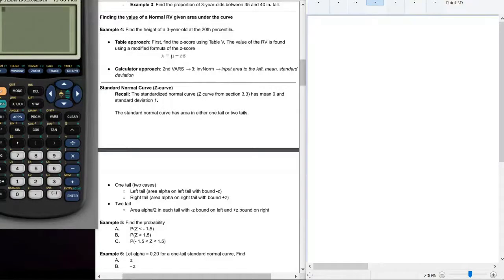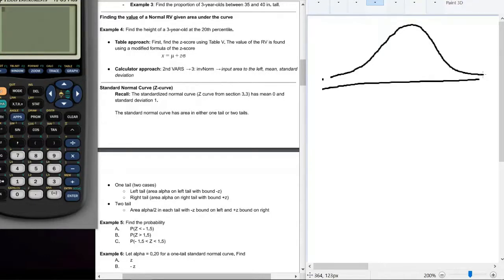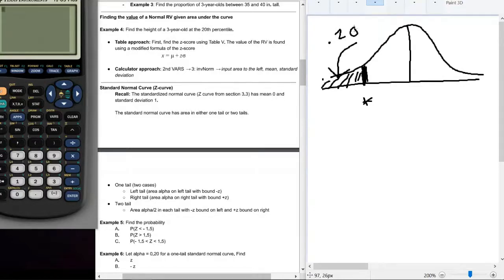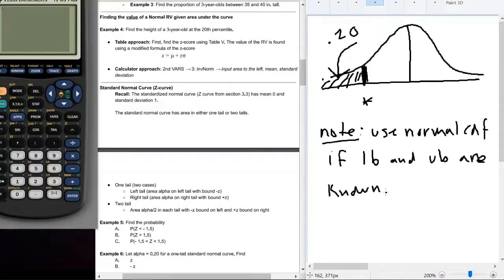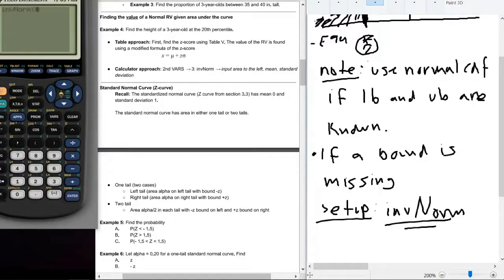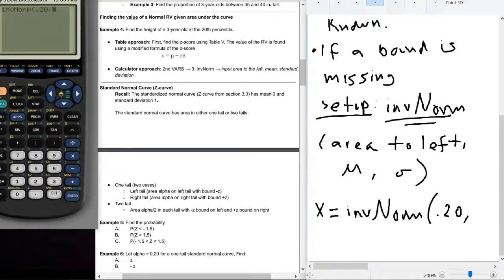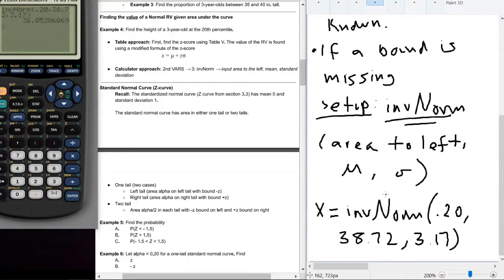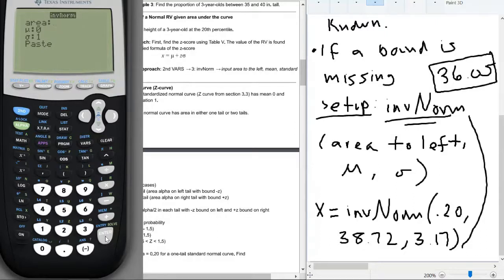1342 7 2 4